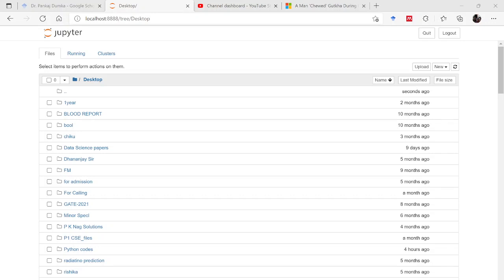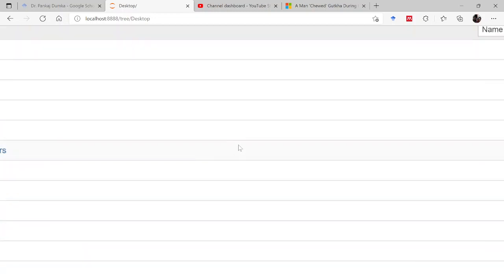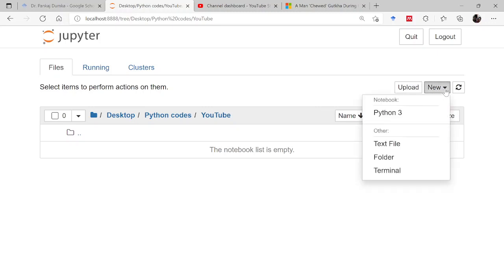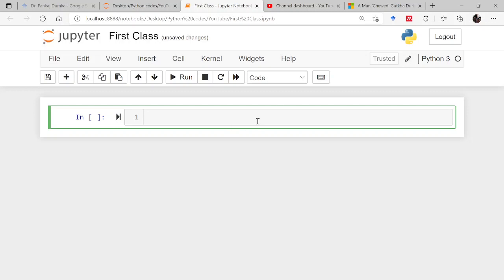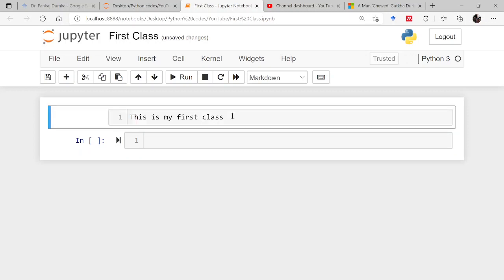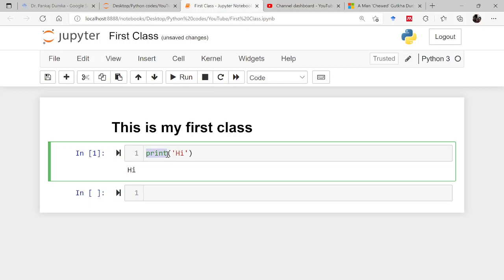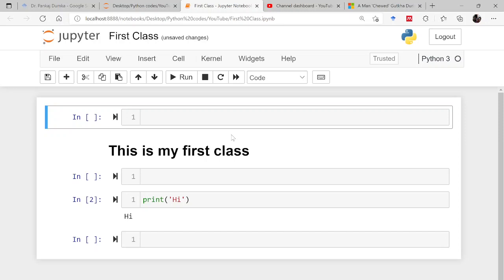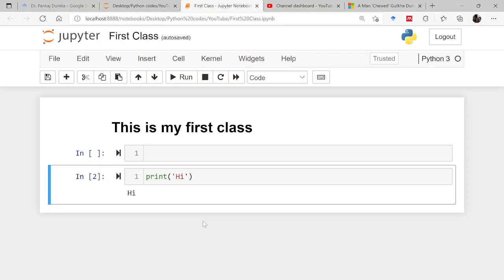Jupyter Notebook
In this video an introduction of Jupyter Notebook has been given.